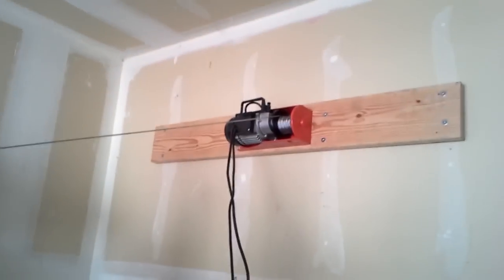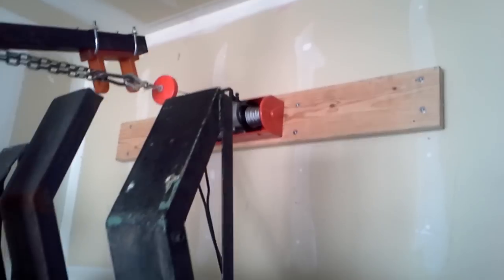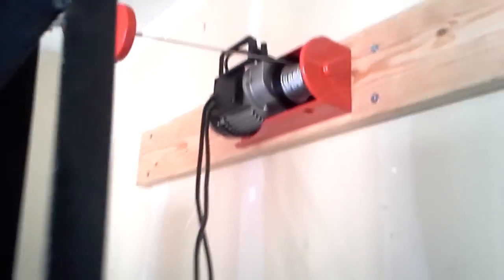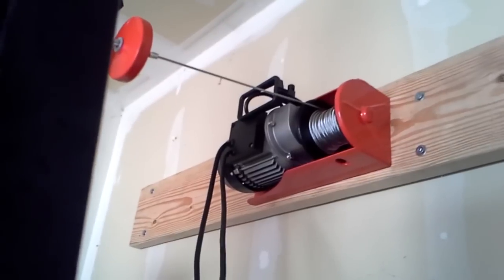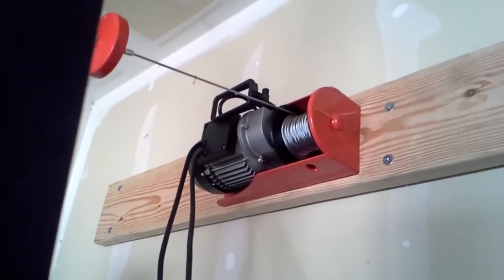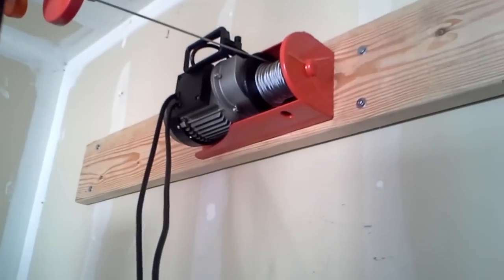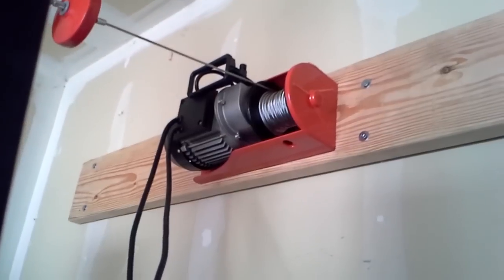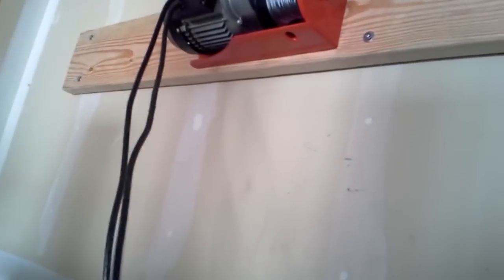harbor freight chicago electric 440lbs hoist part 2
hoist used to lift my trailor